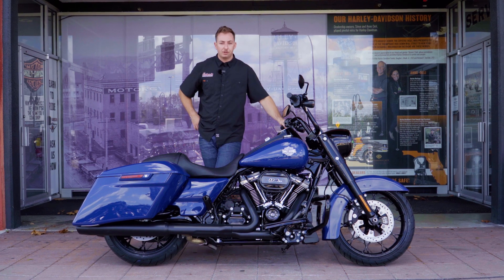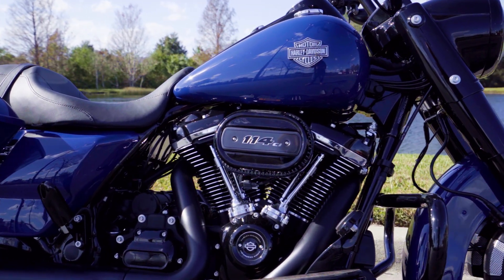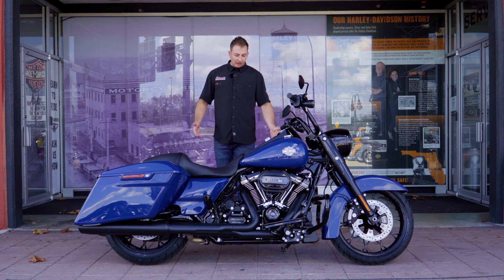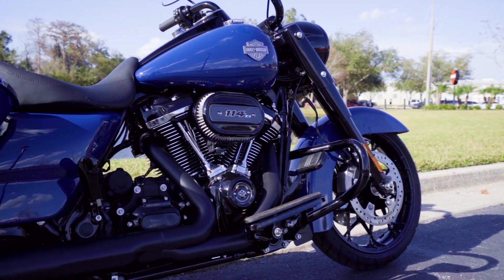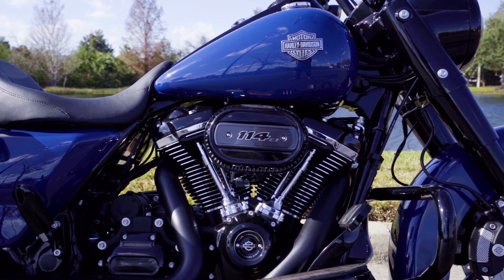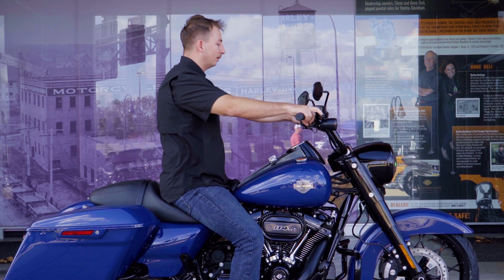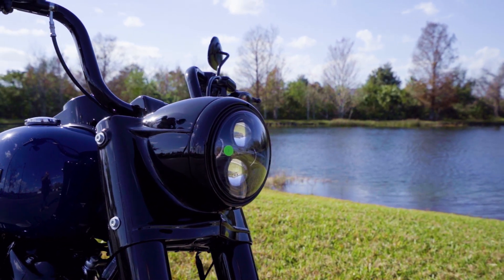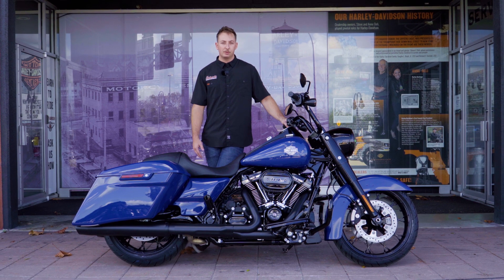2023 Harley-Davidson Road King Special - Walkaround REVIEW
Orlando Harley-Davidson Historic Factory

About Us:
American Road Group was built on the foundation of brand loyalty, exceptional product selection, elevating the customer experience and embracing the Harley-Davidson lifestyle all while running sustainable dealerships and retail locations.  The umbrella organization connects each of our unique, locally managed Harley-Davidson stores.

In 2000, Steve and Anne Deli purchased the Harley-Davidson dealership in Orlando, Florida.  Over the past twenty plus years, they have taken that entity and built it into one of the most successful and sustaining family of Harley-Davidson businesses in the United States.

Their story did not begin there.  Both Steve and Anne came into this venture with strong and iconic backgrounds in the motorcycle industry.